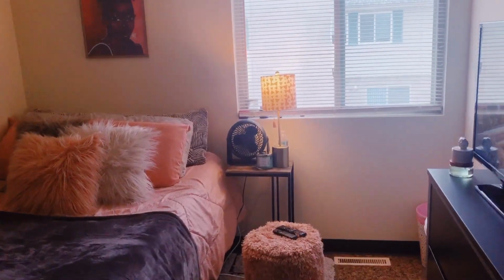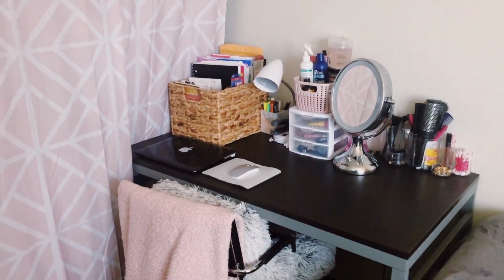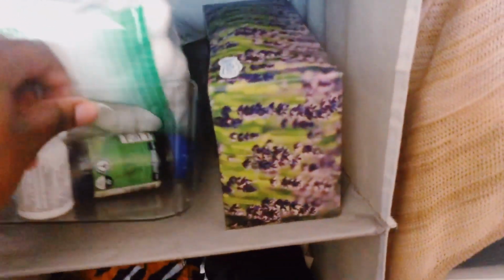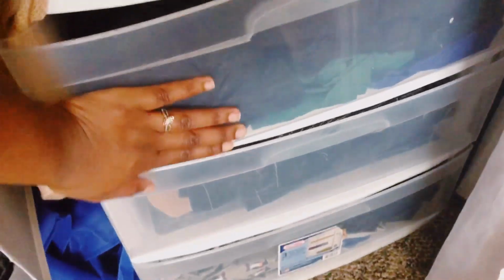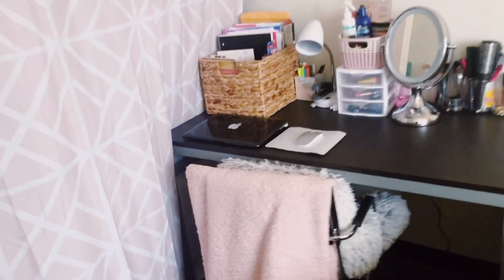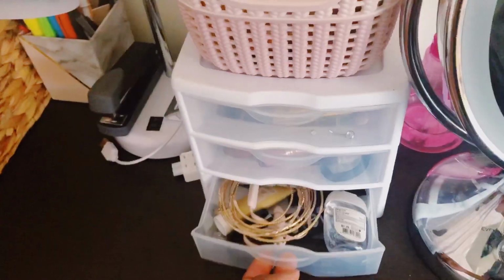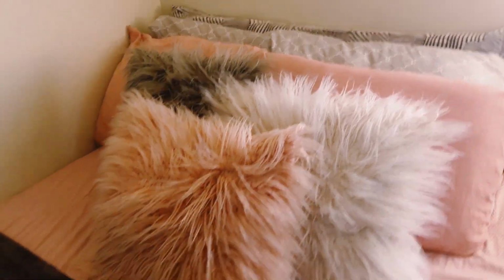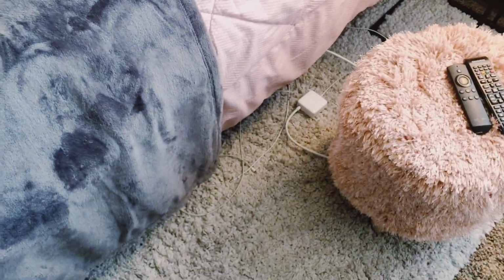COLLEGE ROOM TOUR 2019!!!| *COLLEGE SOPHOMORE APARTMENT ROOM TOUR*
Hello everyone, please enjoy this video of my college apartment tour!